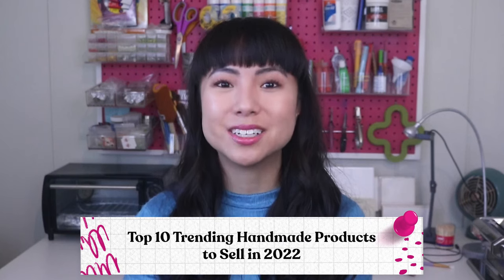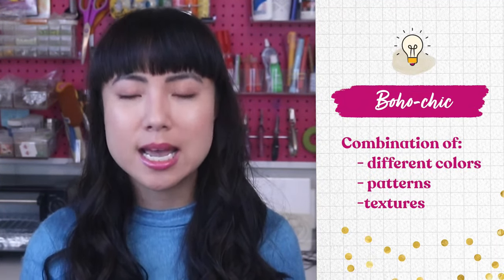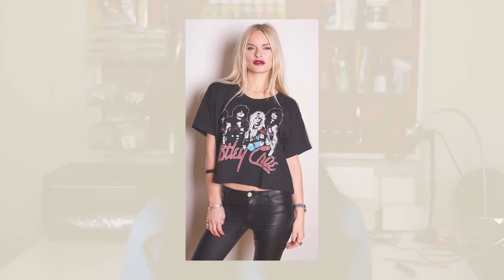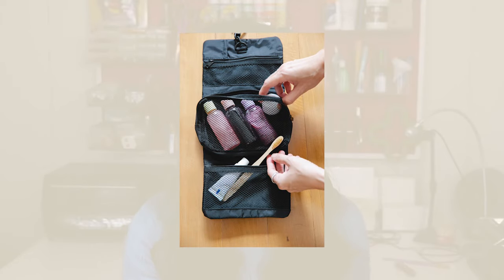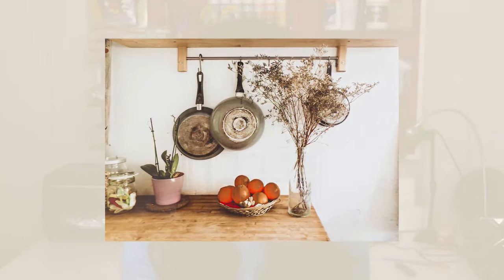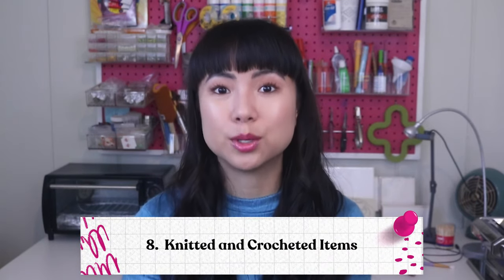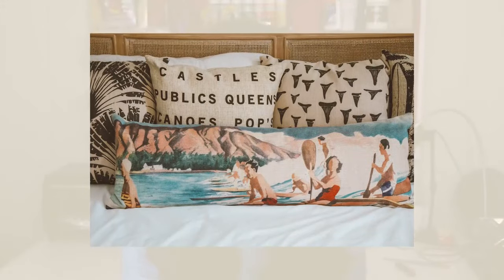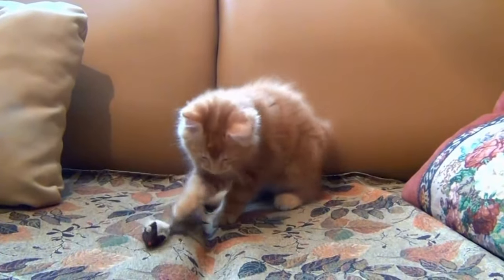Top 10 Trending Handmade Products to Sell in 2022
Are you ready to make 2022 your best business year yet? Well, maybe you just need some inspiration for what products to sell while you're in for a treat. Because by the end of this video, you will learn about the top 10 trending handmade products to sell in 2022.

I am so excited about today's topic.It's the new year, and many of us are getting ready to put our ideas to paper and set big goals for the year. It's going to be an amazing one. I can feel it in my bones.

In this video. we're looking at the top 10 trending handmade and print on demand products that are super fun and creative to make, yet also profitable.I did the research for you so you don't have to.So if you're ready to find your awesome creative idea that you can share with the world,
don't forget to hit the thumbs up button and let's get into it.